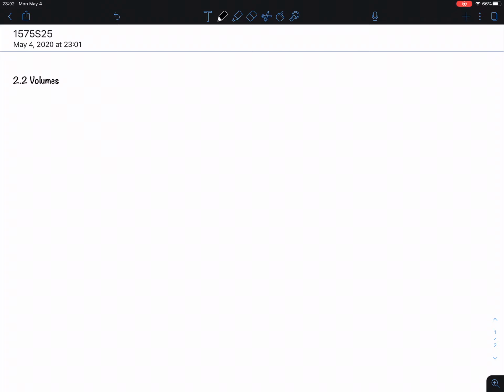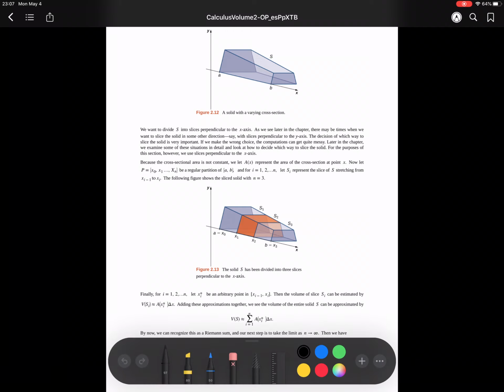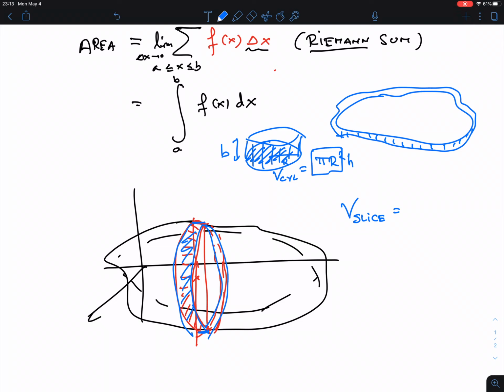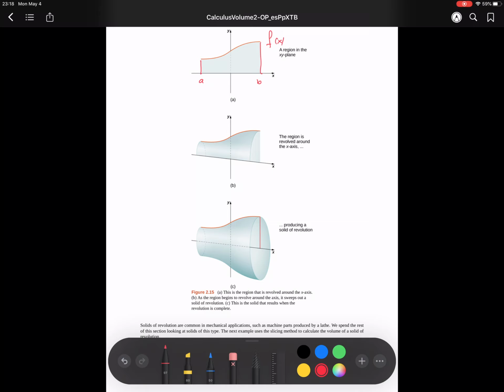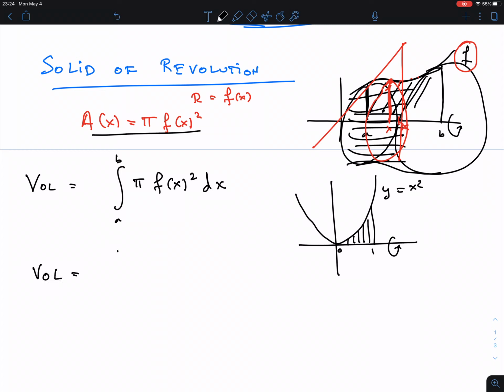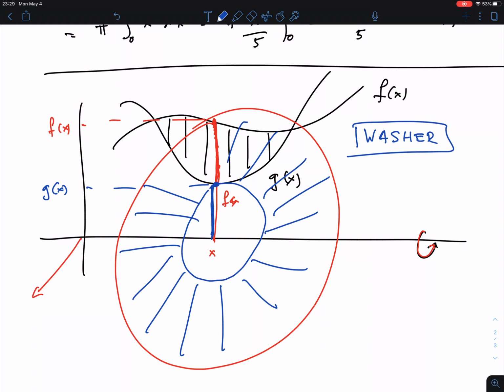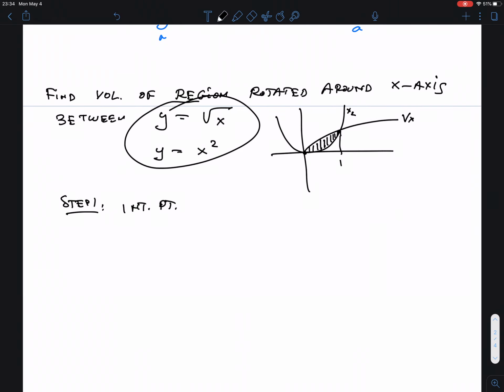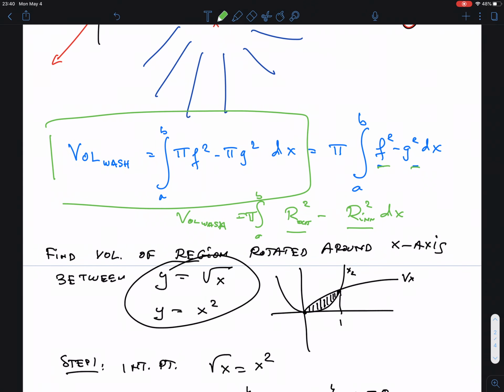1575S25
Lecture on 2.2 Volumes (washer method). Don't forget to leave a comment afterwards.